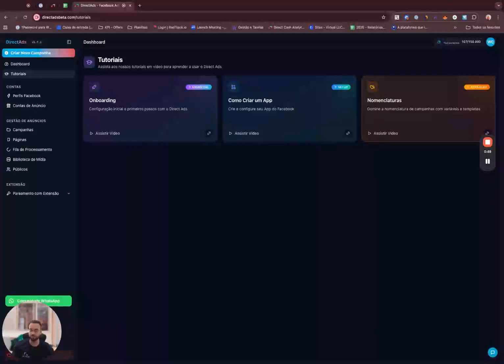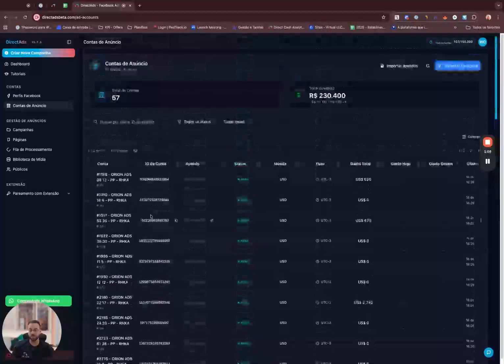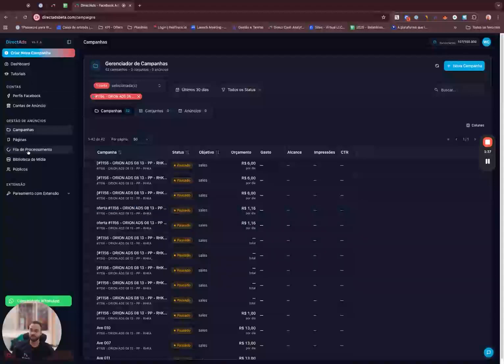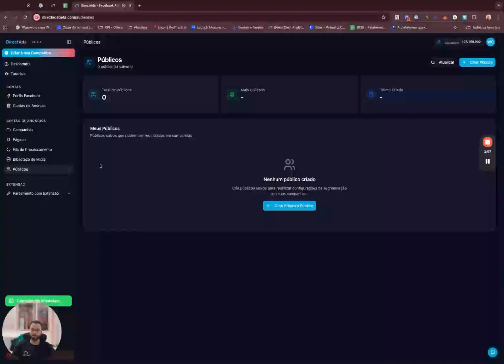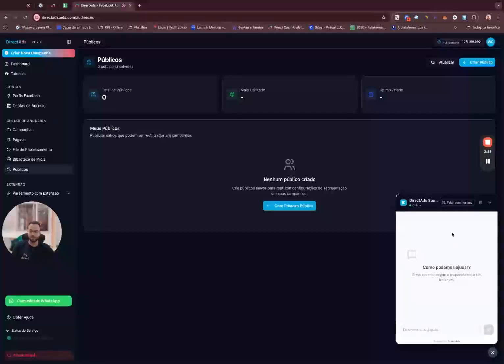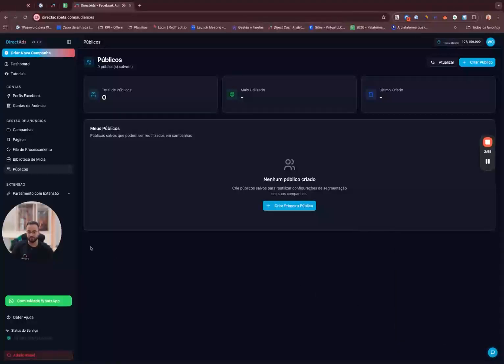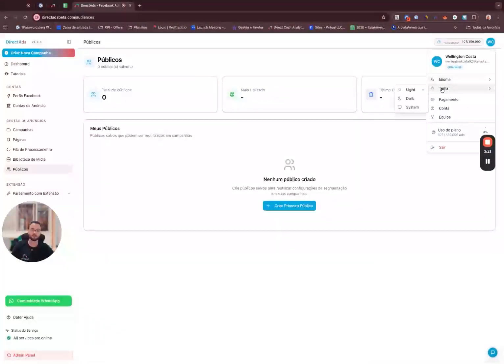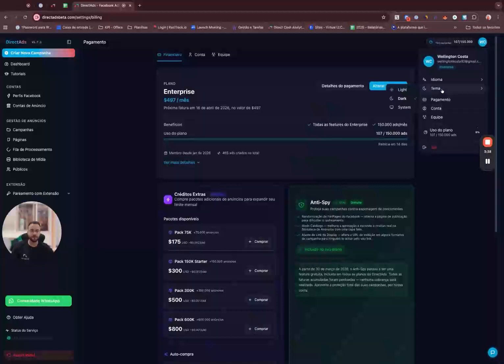Tool Overview 🗺️ - DirectAds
This video gives a concise walkthrough of every section inside DirectAds so you know where to go before diving into the detailed tutorials. It covers the full navigation — from connecting Facebook profiles and managing ad accounts to the processing queue, media library, audiences, and the built-in AI support chat.

In this video you'll learn:
- Where to connect Facebook profiles and what the Ad Accounts section shows (spend, time zone, contingency overview)
- How the Fanpages section works alongside the slot-counting browser extension
- What the Processing Queue and upload history look like
- How to organize creatives in the Media Library using folders
- How to use saved Audiences as presets for campaign uploads
- How the AI support chat works and when to escalate to human support via WhatsApp

Chapters:
0:00 Intro: Tool Overview
0:30 Facebook Profiles and Ad Accounts
1:05 Campaigns and Fanpages
1:42 Processing Queue, Media Library, Audiences
2:19 AI Support and WhatsApp Community
3:05 Account Settings, Users, and Payment